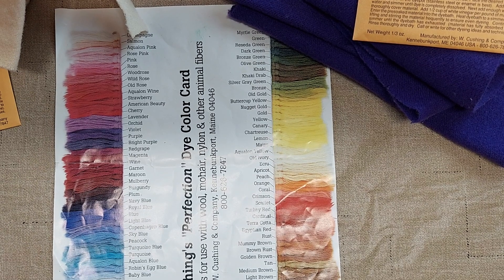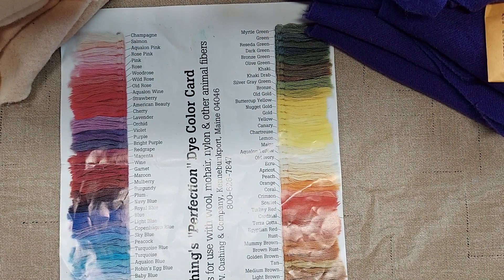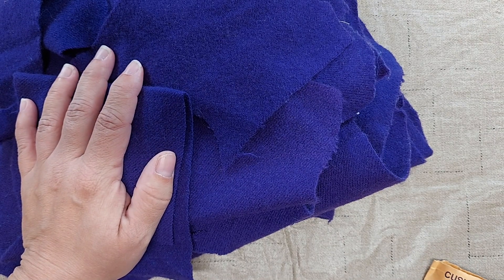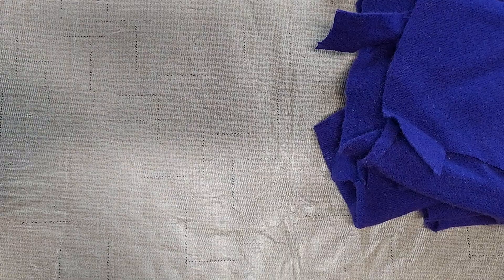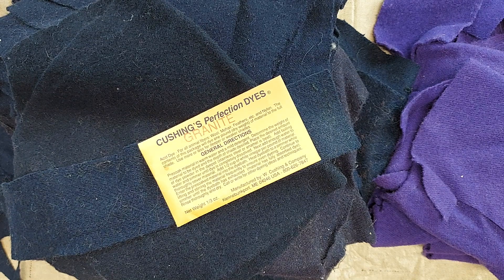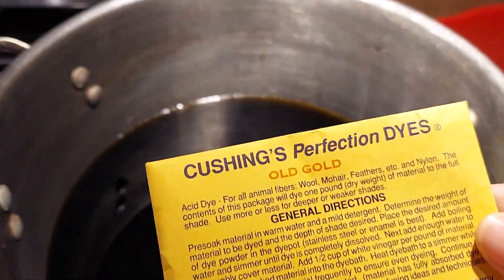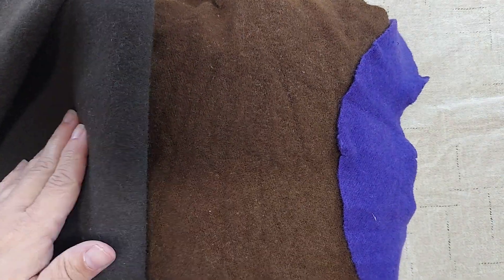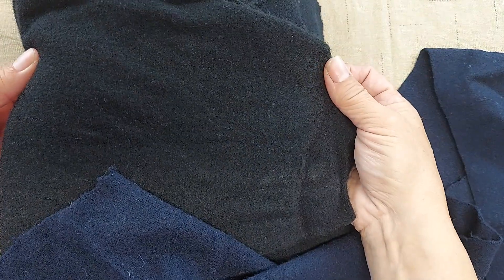Over Dye Felted Wool Fabric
I took some felted wool fabric in colors that I don't use and over dyed them to make colors I will use in my rug hooking and wool applique projects.